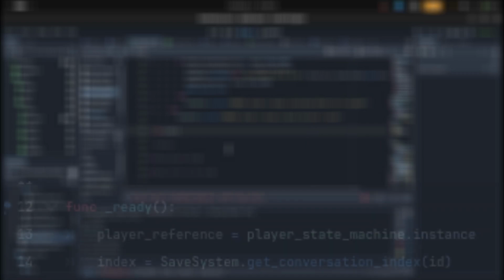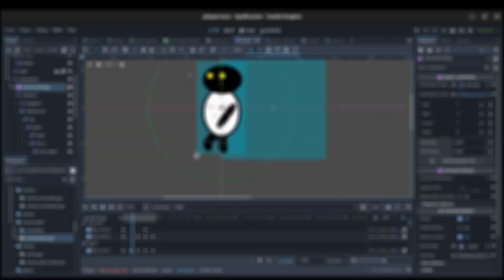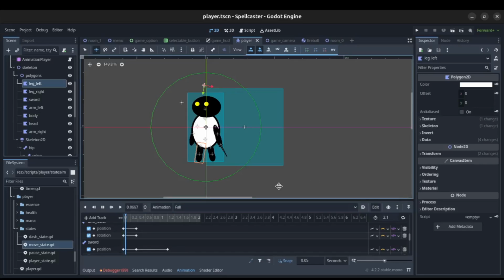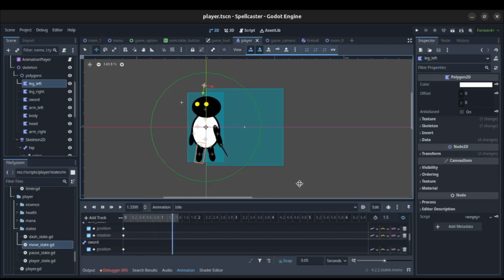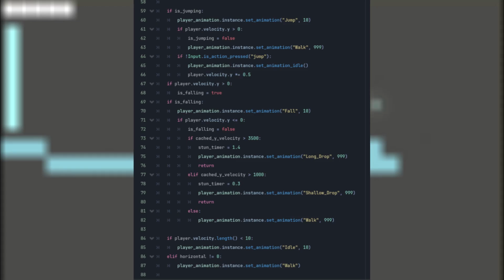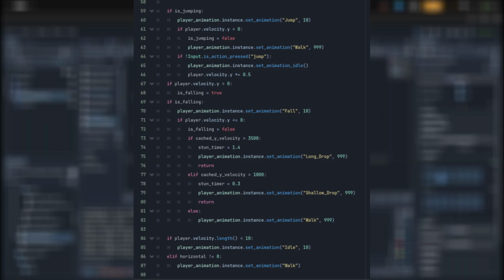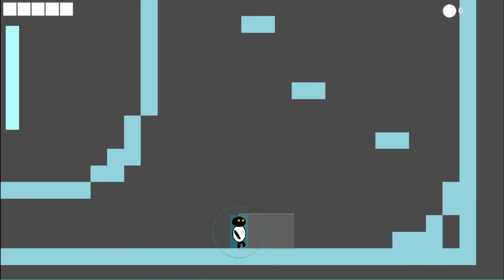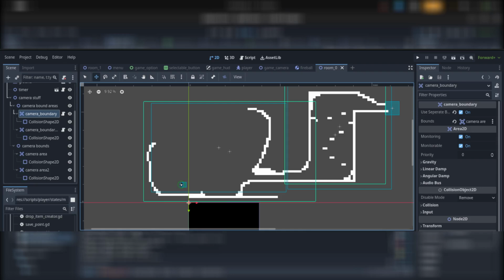Bones and Camera Movement! (Spellcaster Devlog #8)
This week, I added bones to my character in order to animate it! Also added a cool new camera system.